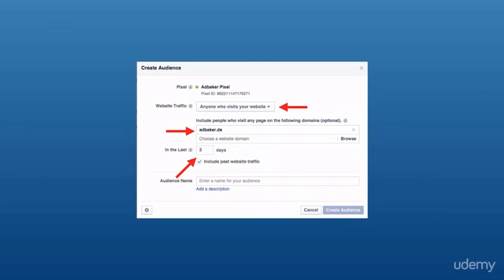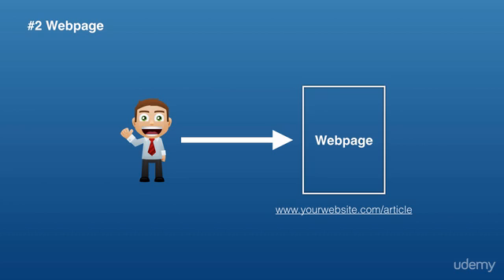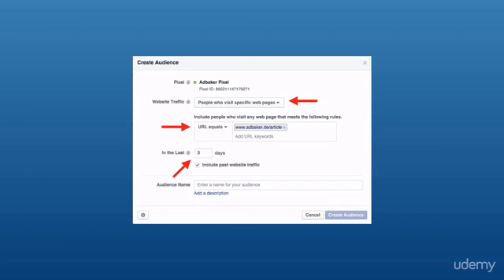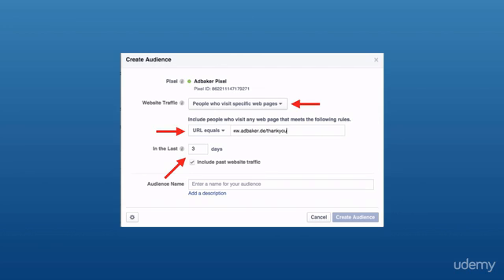Three Proven Retargeting Strategies For Instant Fan Growth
Facebook Marketing: Next Level Fan Growth Strategies
How To Take Your Fan Growth To The Next Level
How To Grow Your Fan Community With Custom Audiences
Strategy #1 - Custom Audiences
What Are Custom Audiences?
How To Create A Custom Audience In Less Than 5 Minutes
How To Create An Ad With Custom Audiences
Retargeting - Marketing Of The Future
Strategy #2 - Lookalike Audiences
 What Is Retargeting?
Why Installing A Retargeting Pixel Is The First Step
 Outsourcing - Let Others Do The Work For You
How To Set Up A Retargeting List
How To Create Retargeting Campaigns
Next Level Fan Growth Strategies: Lookalike Audiences
What Are Lookalike Audiences?
How To Create A Lookalike Audience
How To Create A Campaign Like A Pro